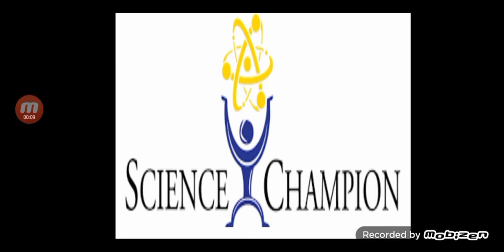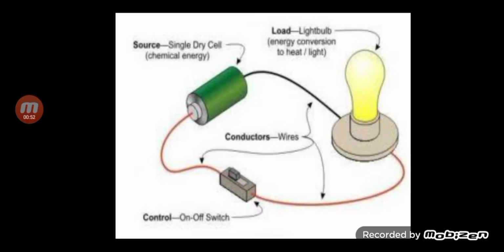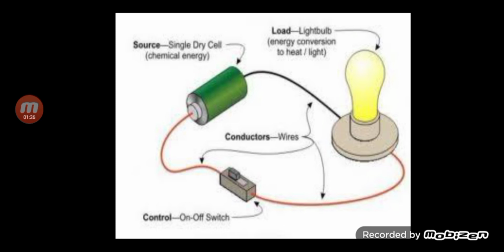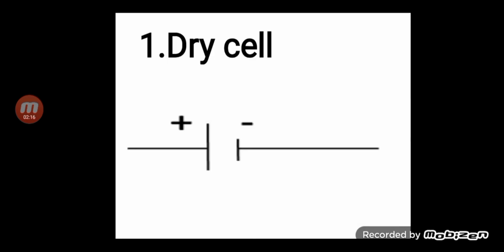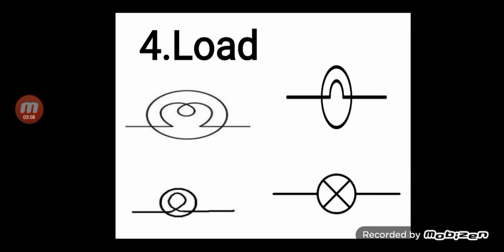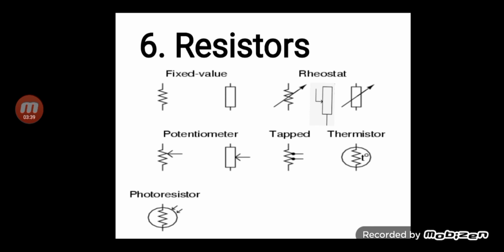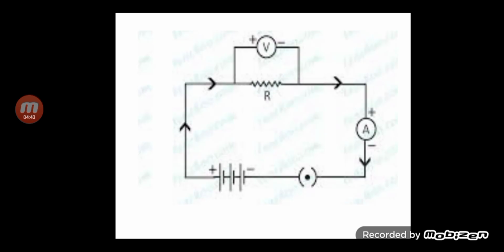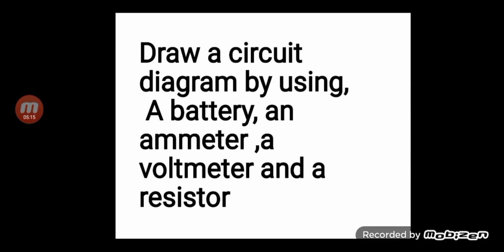electric circuit and its components